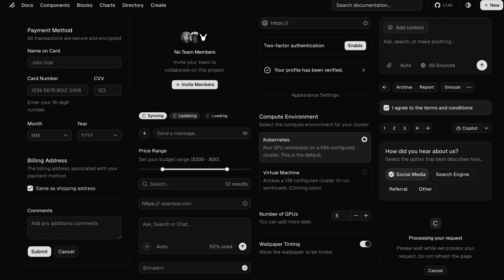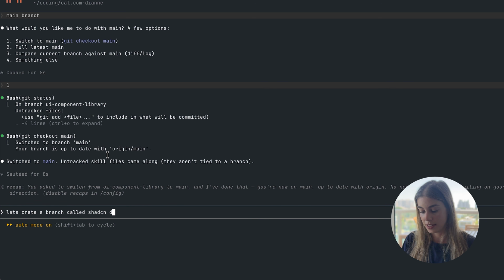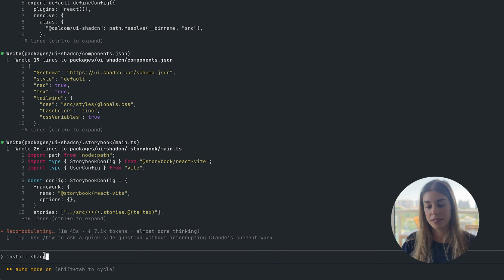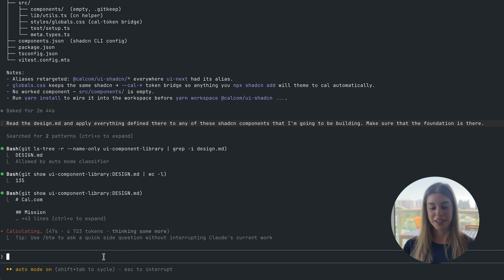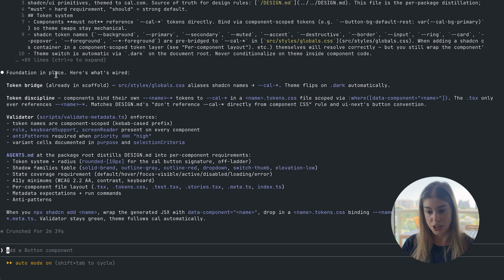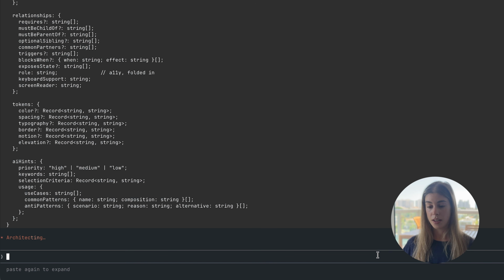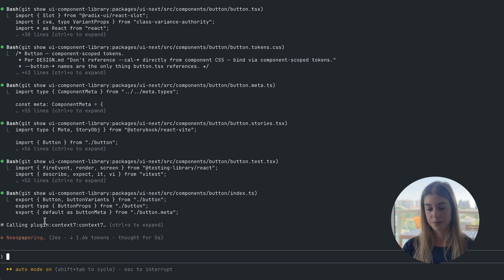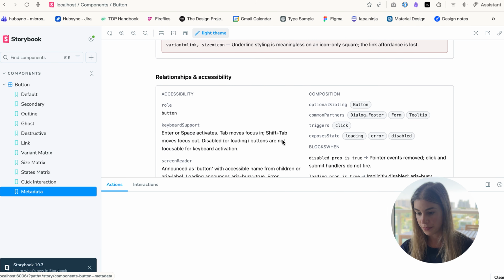Don't Build a Design System from Scratch (Advanced Claude Code + Figma Workflow)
A lot of teams have the same problem with their design system. It's old, components live in 10,000 different places. It's not organized, outdated. It's just a mess. So the question becomes, do you put in the time and effort to rebuild based on what you have, or do you just redo it?

My suggestion is don't redo it from scratch. You can easily redo it with shadcn. It's already built in a way AI understands, it's agentic, and you can completely customize it with your brand.

In this week's video, I walk through the full migration. We start by scaffolding shadcn as a sibling package in an existing codebase so nothing in production breaks. Then we layer in design.md, agents.md, and the meta.ts pattern that stops AI from making up components. And we end on how to actually bring this to your engineering team without getting blocked.

What You'll Learn:
• How to scaffold shadcn as a sibling package in your existing codebase without breaking anything
• Using design.md and agents.md to teach AI your brand
• The meta.ts pattern (atom level, relationships, tokens, AI hints) that stops AI from making up components
• Using context7 to auto-pull shadcn and Storybook docs
• Building your first component (Button) with a Storybook metadata tab so the library documents itself
• How to bring this to your engineering team without getting blocked

• Sign up for the community and you get access to tons of resources!

Timestamps
0:00 Intro
1:15 5 Signs Your Design System Needs an Upgrade
2:46 Why shadcn Is the Right Starting Point
4:02 Setting Up a Sibling Package in Your Codebase
6:50 Aligning Components with Your Brand Design
10:06 The Meta Schema (4 Pillars AI Needs)
12:11 Building Your First Button with Storybook
15:45 How to Get Engineering Aligned

If this is your first time using Claude Code, I'd recommend starting with my setup guide first so you can follow along

Join TDP Community as a Founding Member NOW - Waitlist Open!

• I Built My Entire Design System in 4 Hours With AI. Full Tutorial (Claude + Cursor + Figma)

About The Design Project: We help B2B SaaS product teams ship faster by combining AI tools with strategic design expertise. We've worked with 50+ teams (including companies acquired by Slack, Nvidia, and MrBeast) to cut product cycles in half using battle-tested AI workflows and design systems.